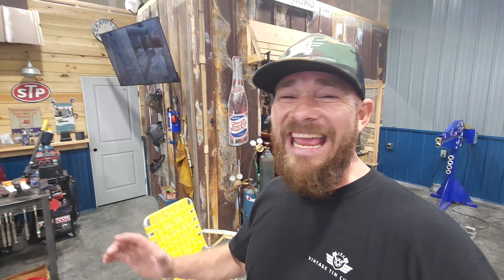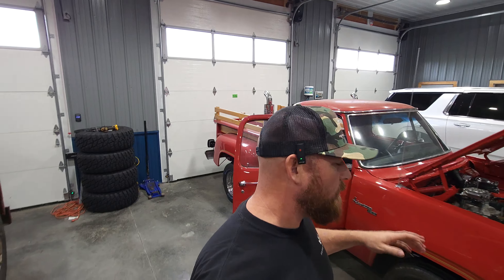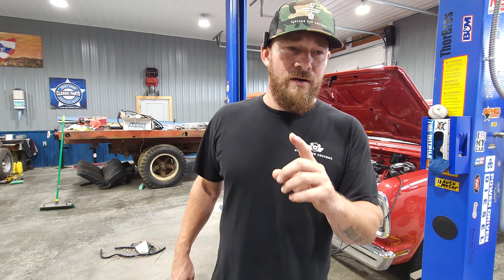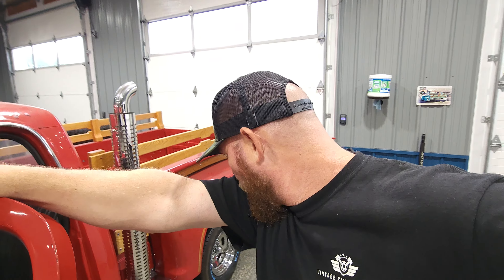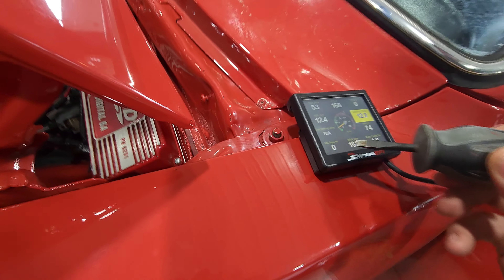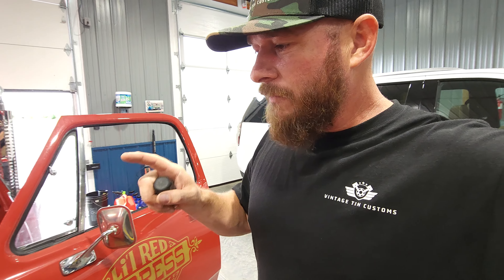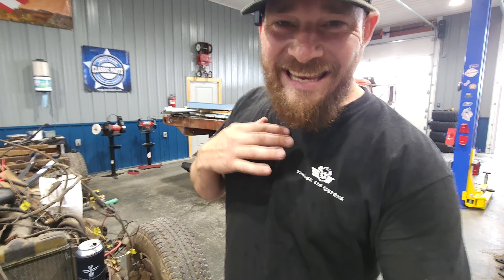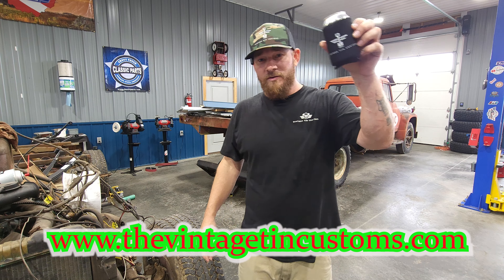Holley Sniper EFI IAC adjustment and whooshing sound SOLVED!!!!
IAC adjustments and intake whistling sound SOLVED !!! you either love em or hate em; Holley Sniper EFI systems.